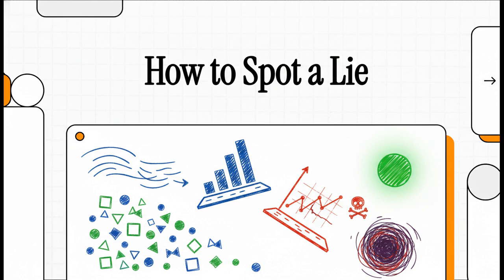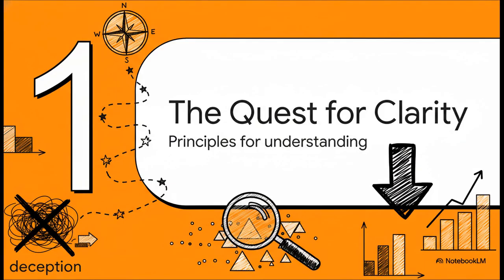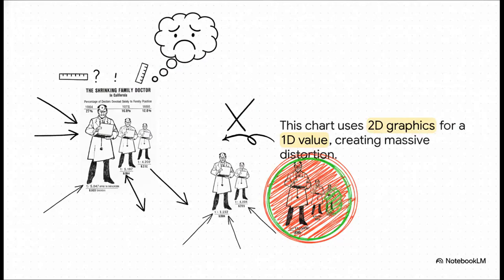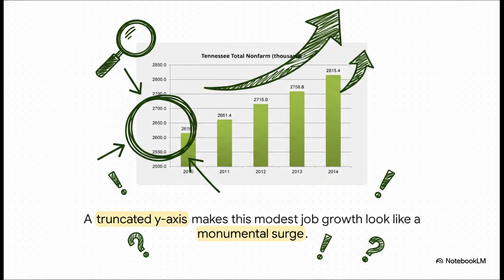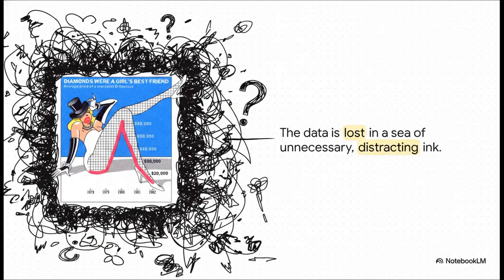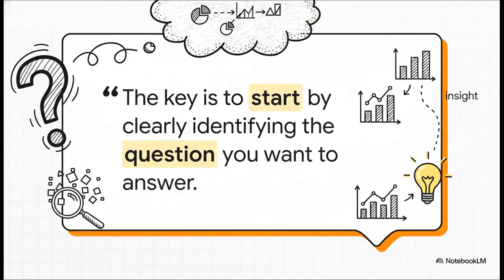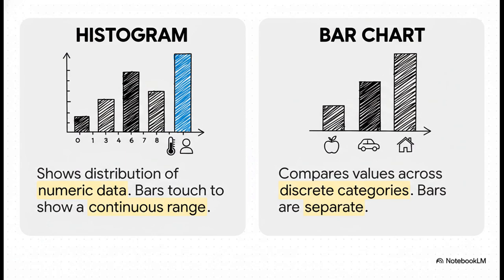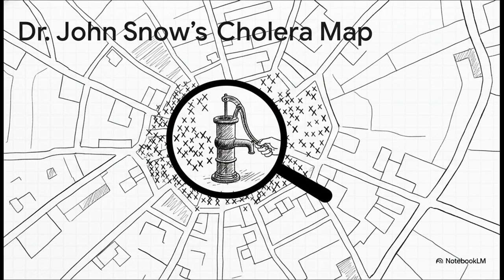Data Storytelling: The 5-Second Rule for Better Dashboards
Does your audience understand your data, or are they just looking at colorful shapes? 🎨

In this video, we dive into the Art of Data Visualization through the lens of a UX Designer. The goal isn't just to make your charts look "pretty"—it's to make them instantly understood.

We explore the golden rule of Data Storytelling: If the user can't understand the message in under 5 seconds, your chart has failed.

👇 What we cover in this masterclass:

❌ The Deadly Sins of Visualization: Why you must stop using unreadable 3D charts, exploding pie charts, and rainbow color palettes that cause cognitive overload. We explain why "less is more."

✅ Choosing the Right Chart: Stop guessing! We break down exactly when to use which chart for the right message:

Pie Charts: When to avoid them (almost always) and when they work.

Bar Charts: The king of comparison.

Line Charts: Perfect for trends over time.

🧠 The 5-Second Rule: Learn how to design dashboards that respect your audience's attention span. We discuss layout, hierarchy, and how to guide the eye to the most important insight immediately.

Stop confusing your stakeholders and start telling stories with your data.